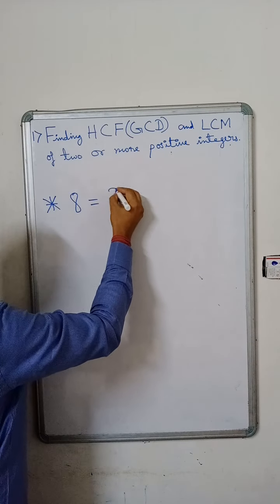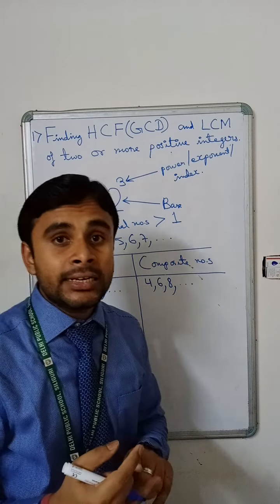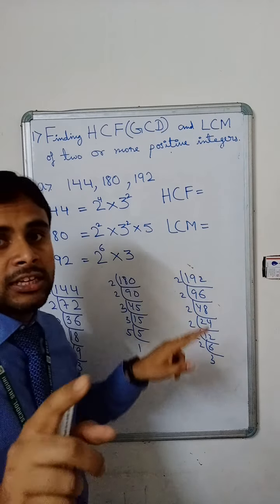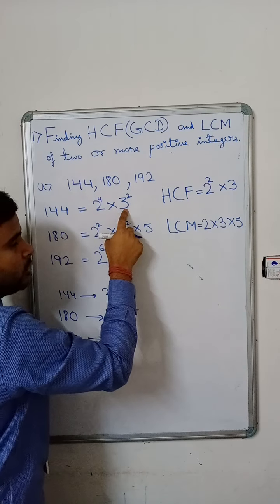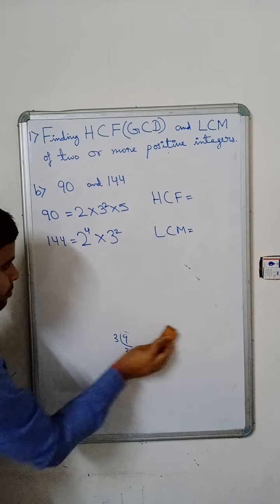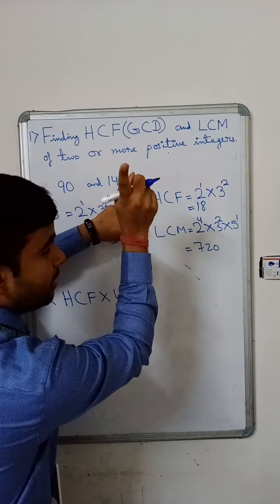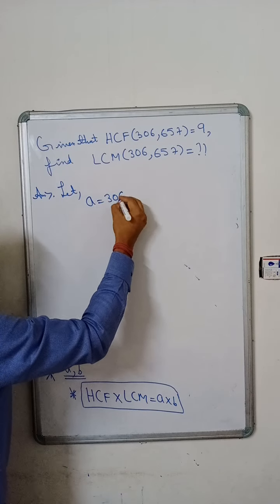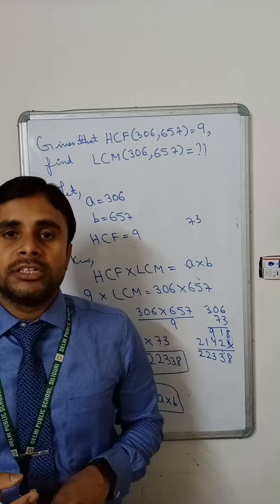Chapter 1: Real numbers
LCM and HCF by prime factorisation method.